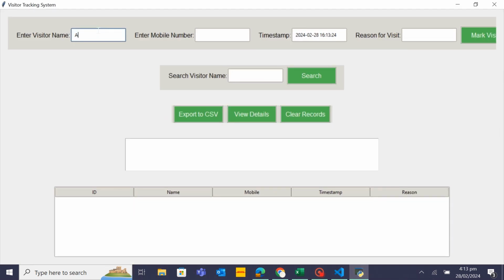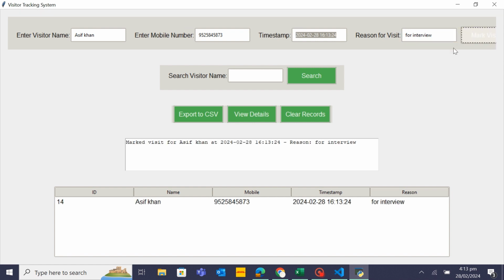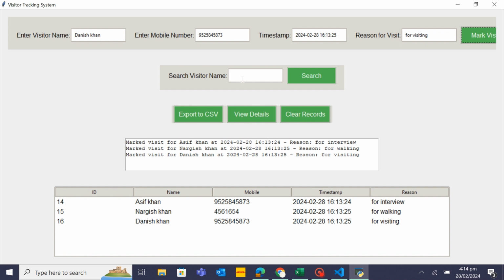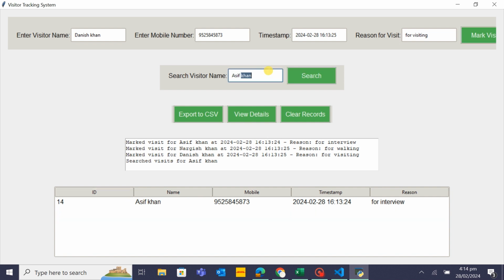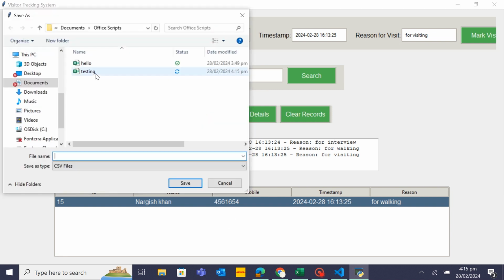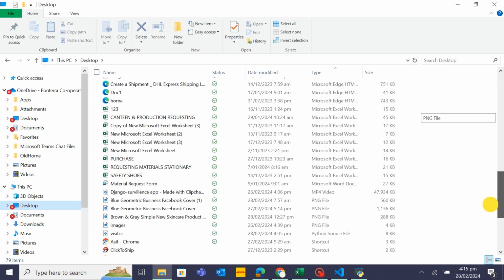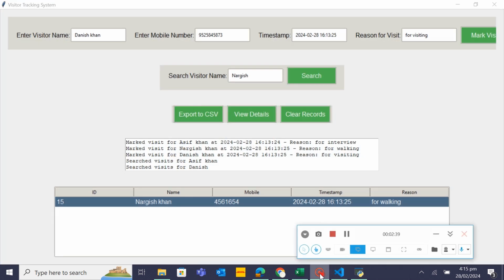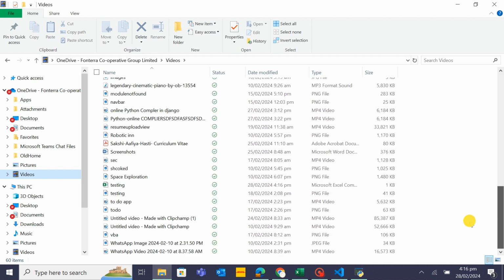Visitor Tracking System using Tkinter and SQLite in Python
VisitorTracking,

This project is a simple Visitor Tracking System built using the Tkinter library for the graphical user interface and SQLite for the database. The system allows you to keep track of visitors by storing their information, searching for specific visitors, exporting the data to a CSV file, viewing details, and clearing records.

Key Features:

User Interface:

The application uses Tkinter for a user-friendly interface.
A clean and organized layout with entry fields, buttons, and a log display.
Database Integration:

SQLite is used for local database storage.
A table named 'visitors' is created to store visitor details such as name, mobile number, timestamp, and reason for the visit.
Functionality:

Users can enter visitor details like name, mobile number, and reason for the visit.
The timestamp is automatically generated based on the current date and time.
The "Mark Visit" button adds the visitor's information to the database and updates the display.
Users can search for visitors based on their names, with search results displayed in a Treeview widget.
Exporting data to a CSV file is supported for easy sharing and analysis.
Viewing details of a selected visitor provides information about their visit.
Records can be cleared after user confirmation.
How to Use:

Enter visitor details in the provided fields.
Click "Mark Visit" to add the visitor to the database.
Use the search feature to find specific visitors.
Export data to a CSV file for external use.
View detailed information about a selected visitor.
Clear all records if needed.
Conclusion:

This Visitor Tracking System provides a simple and effective way to manage and monitor visitor information. Its intuitive interface and features make it suitable for various applications, including small businesses, offices, or organizations that require visitor tracking.